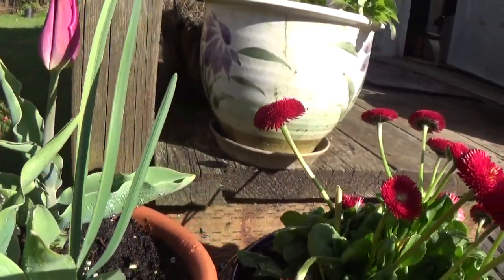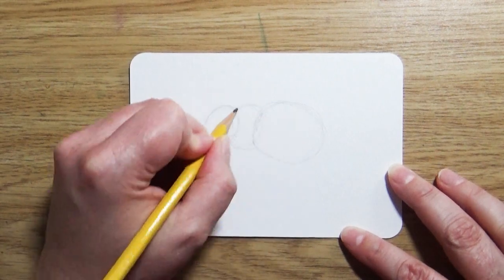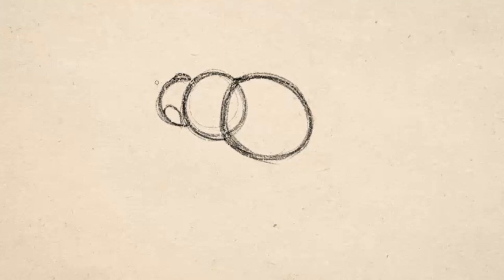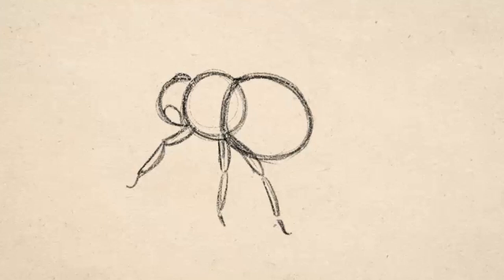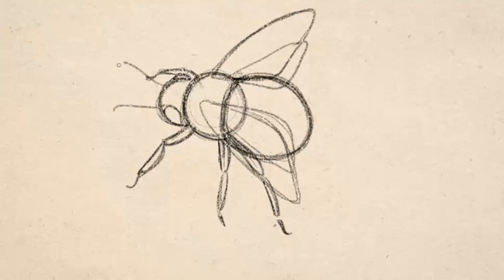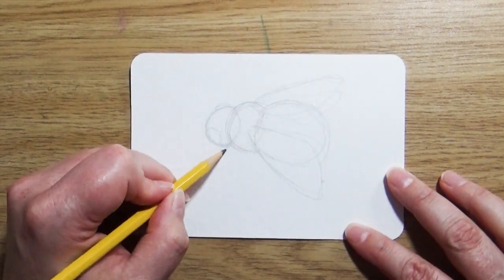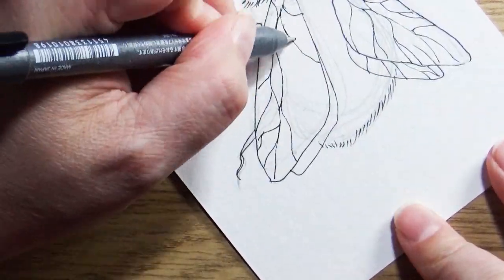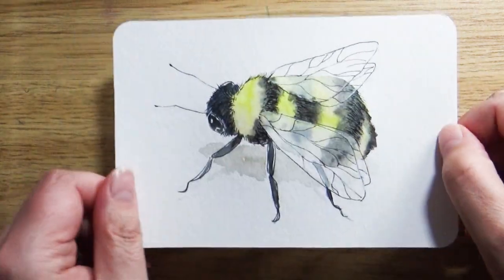How to draw a Bumble Bee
Let's look at how to draw a cute Bumble Bee!

Share your artwork with us! Tag CoosArtMuseum in your Social Media Posts!

Coos Art Museum
235 Anderson Ave